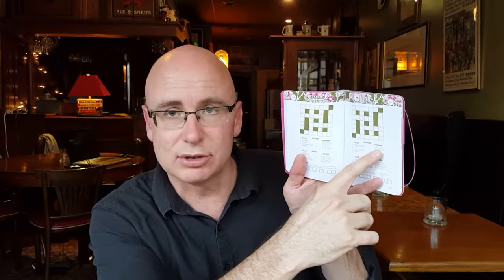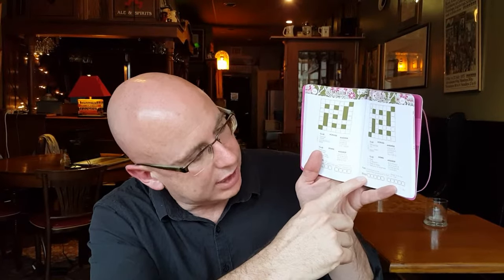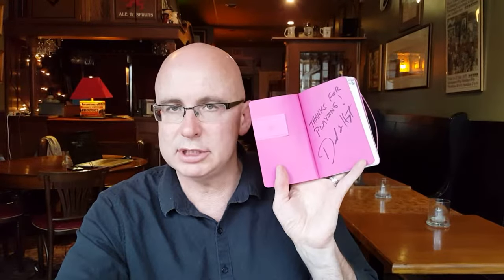Pocket Posh Jumble Crosswords Word Puzzle Book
Author David L. Hoyt gives a quick overview of his word puzzle book, Pocket Posh Jumble Crossword.